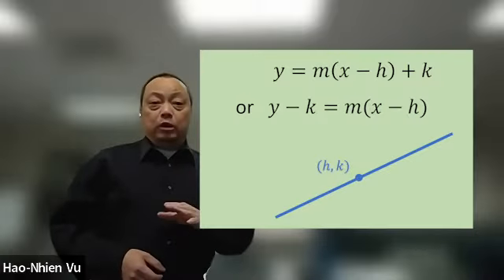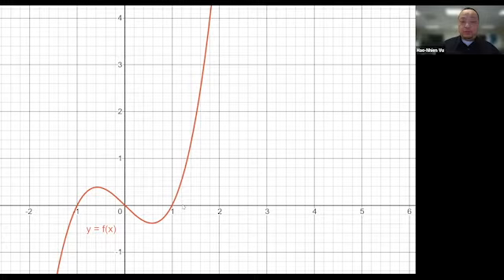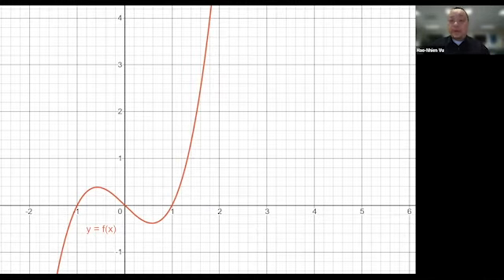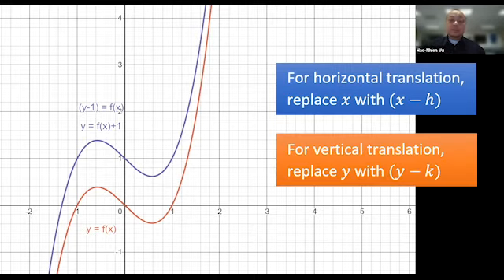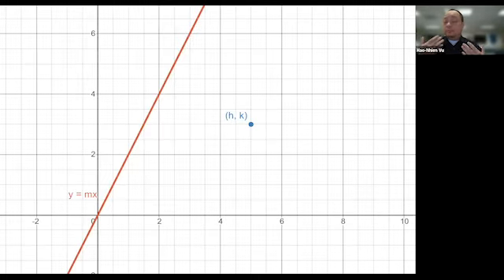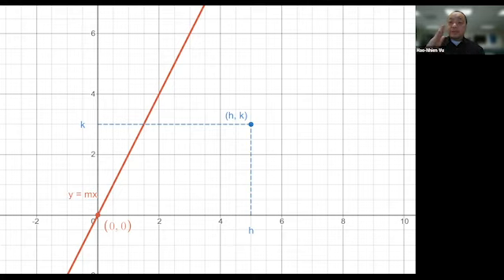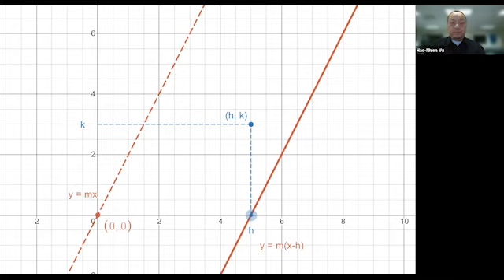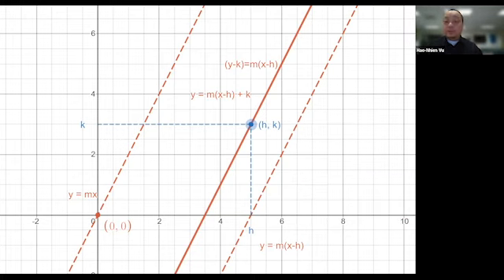Point slope formula is graph transformation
It's more helpful to think of the point slope formula as a result of graph transformation, specifically a horizontal translation followed by a vertical translation. I explain how.

0:00 Point slope formula
0:48 Graph transformation
3:28 Transform to get slope m and point (h,k)
6:04 Conclusion